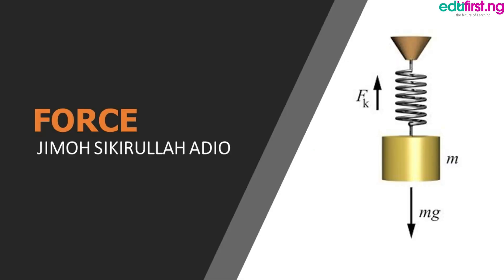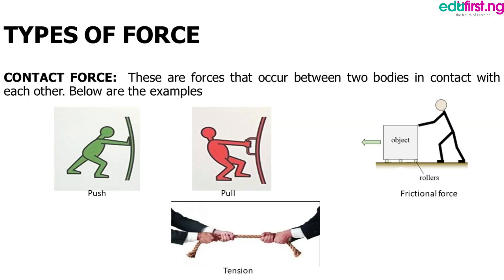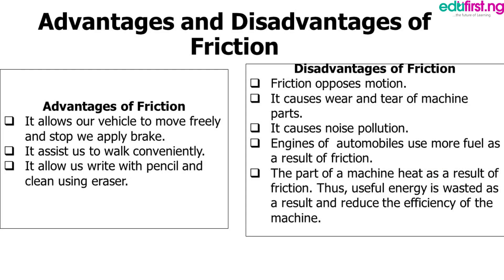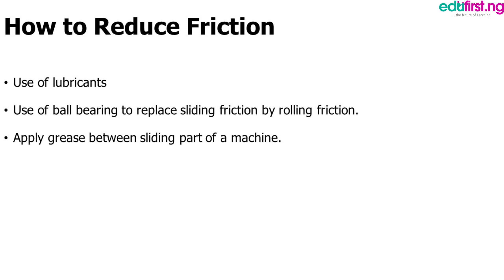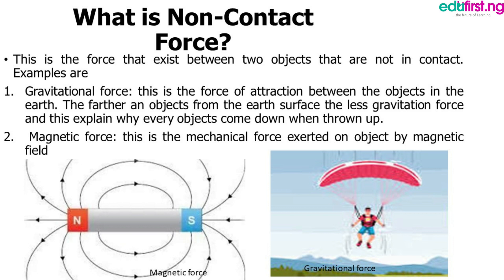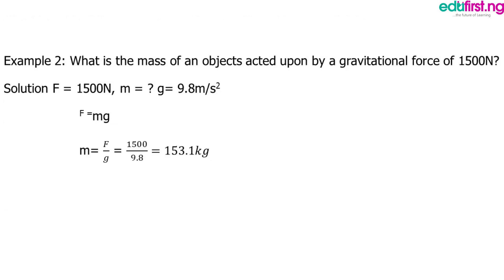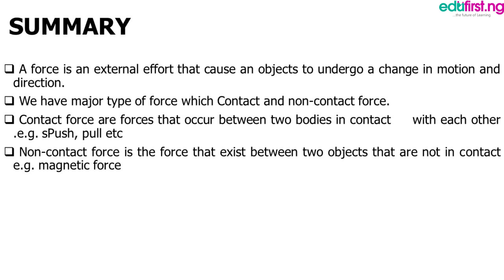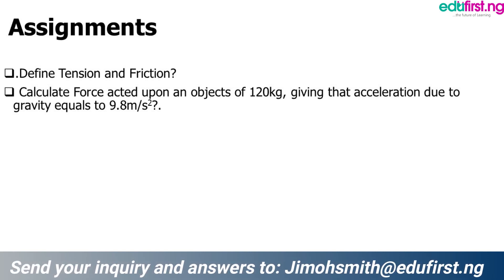Force | Basic Science | JSS1 | 1st term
A force is any interaction that, when unopposed, will change the motion of an object. A force can cause an object with mass to change its velocity, i.e., to accelerate. Force can also be described intuitively as a push or a pull. A force has both magnitude and direction, making it a vector quantity